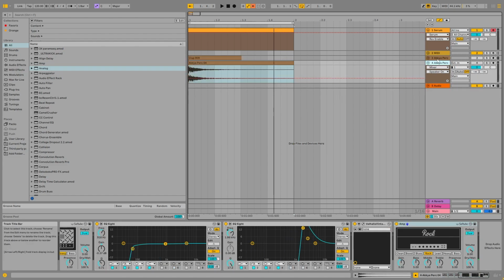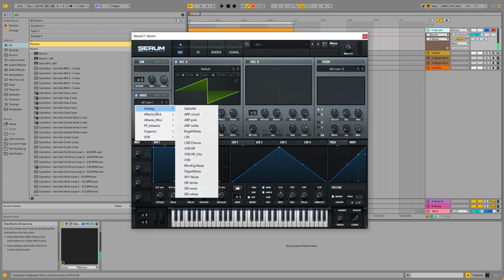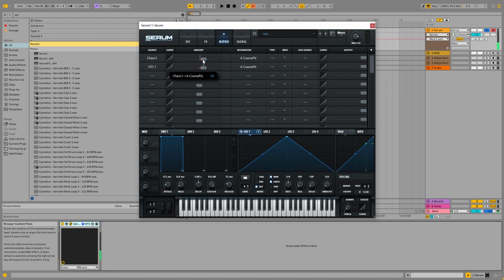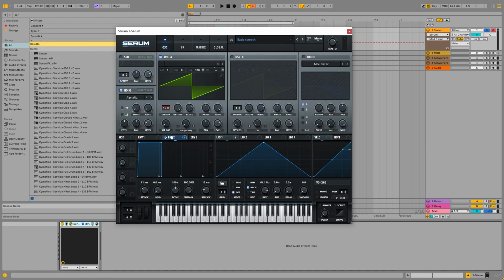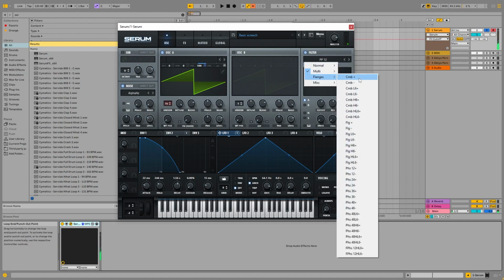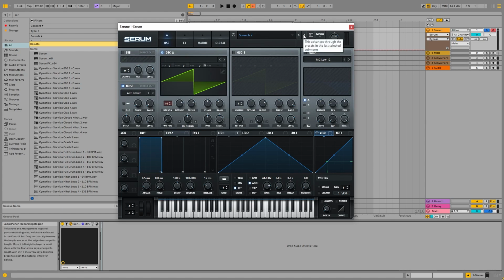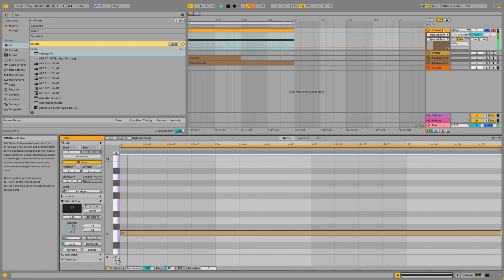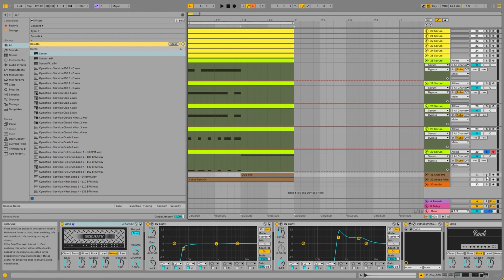How to Make Hard Techno Screeches | Free Samples & Serum Patches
In this video, I will show you a framework to build screeches.

0:00 Preview
0:11 Intro
1:01 Building a basic screech
2:49 Play with oscillator parameters
4:05 Changing the pitch
8:05 Adding filters
9:04 Automate everything and create patterns
13:33 Outro

Free Ableton project file (Ableton 12) + 30 Free Screech Samples + 10 Free Serum Screech patches